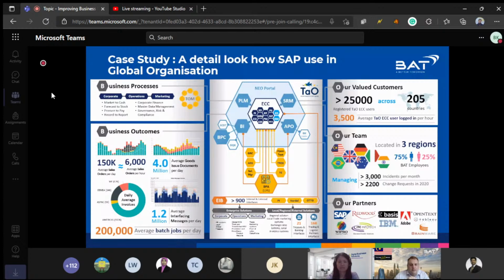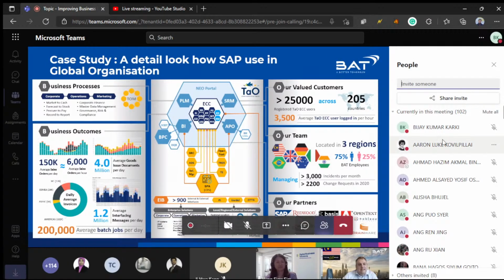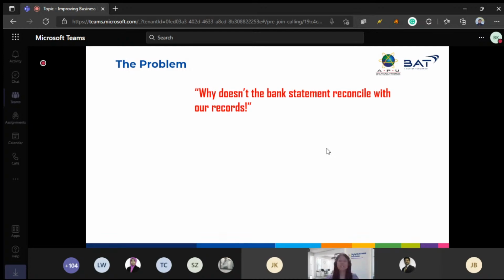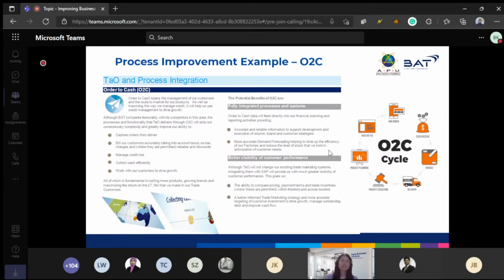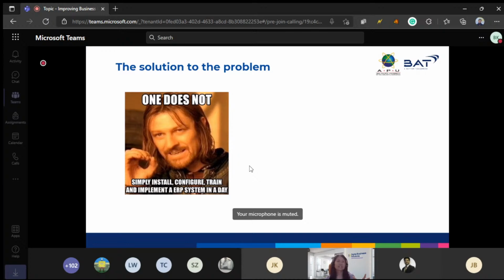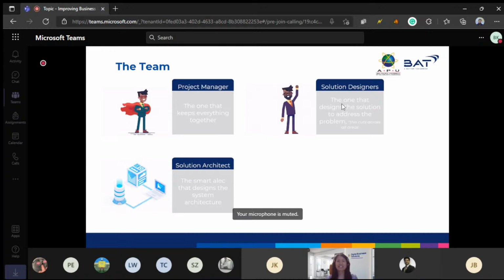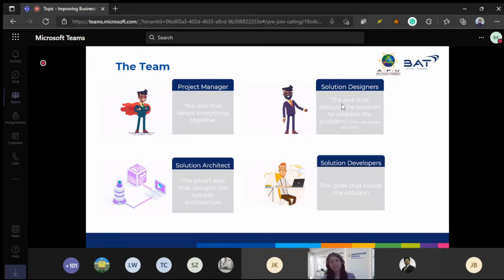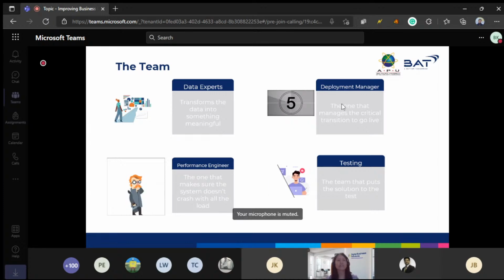SAP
Online  Class